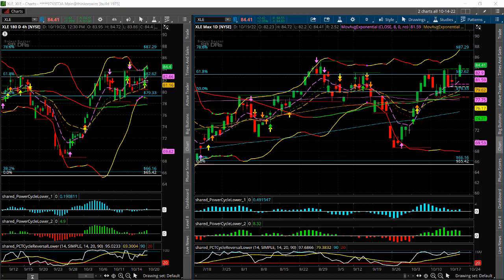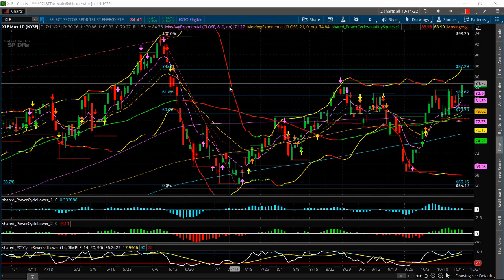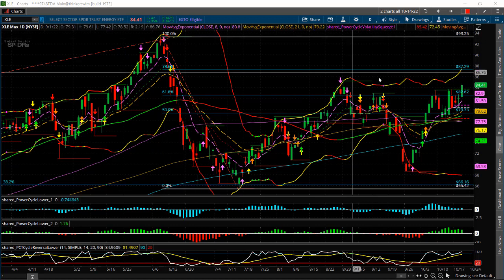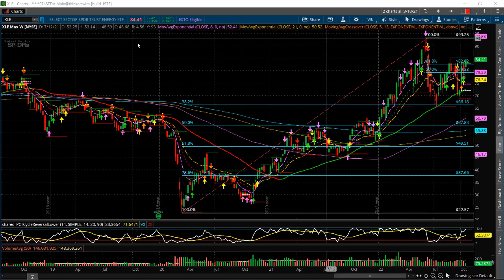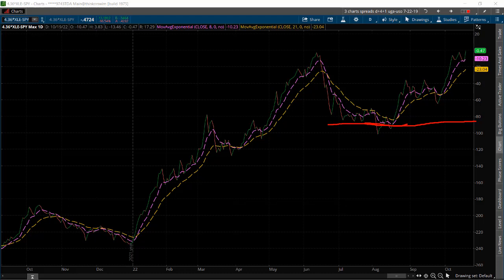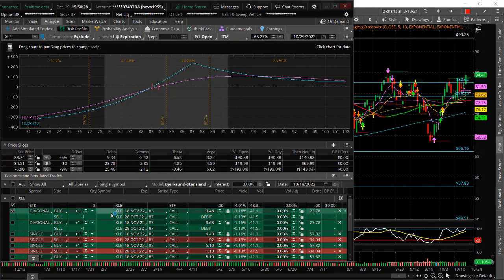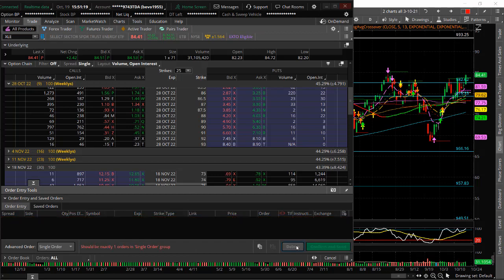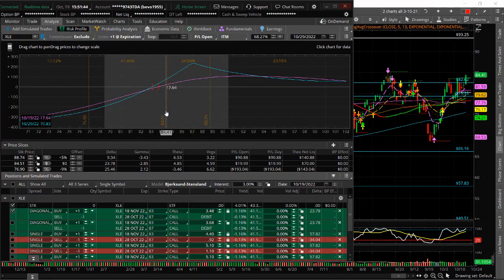XLE LONG CALL CALENDAR DIAGONAL